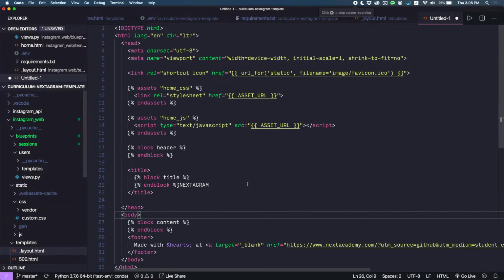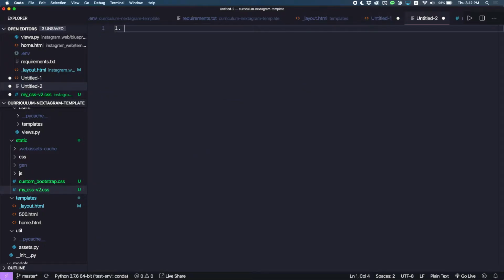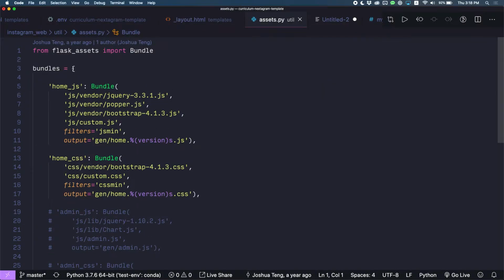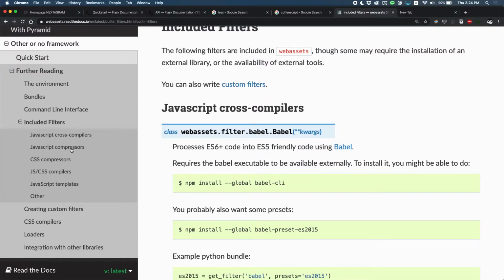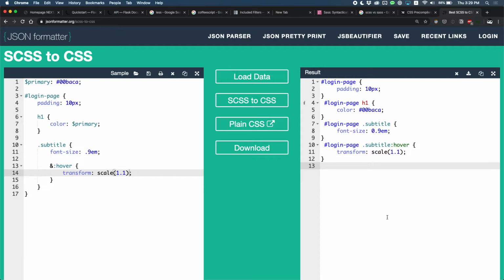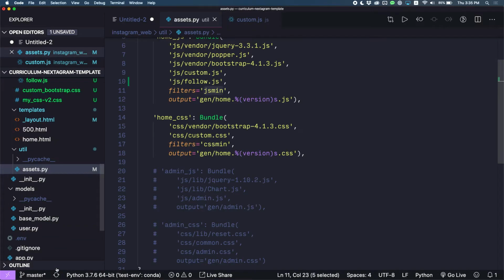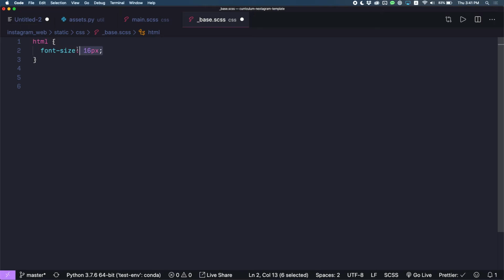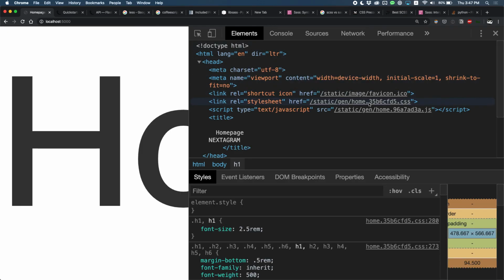[Python Flask] flask-assets and SCSS